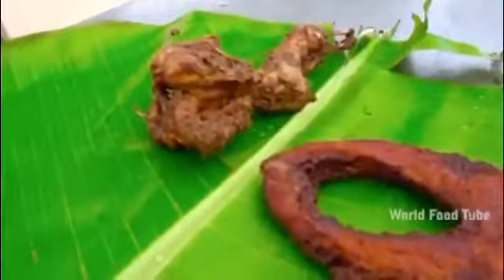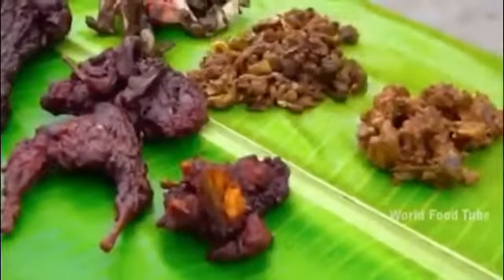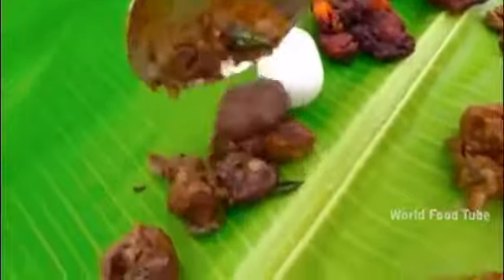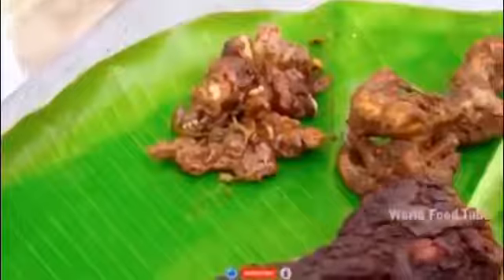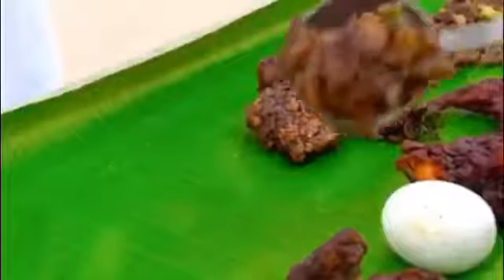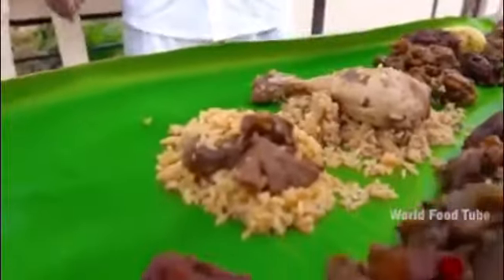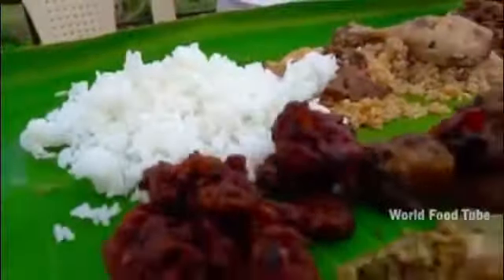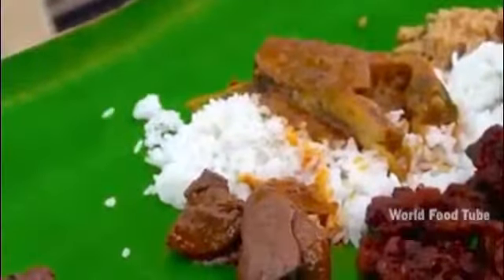the best INDIAN food 😋